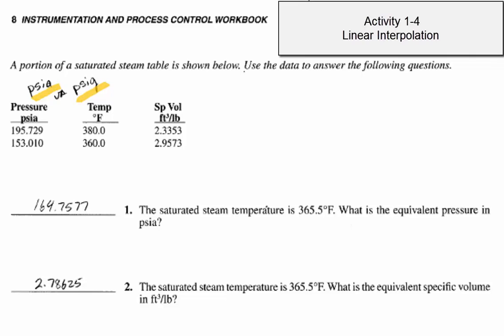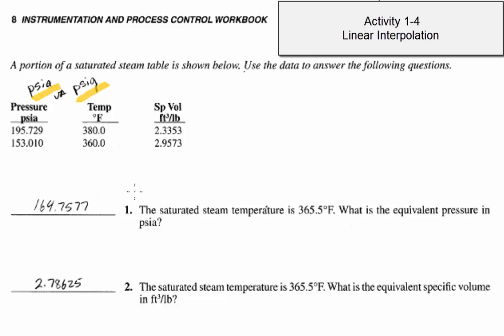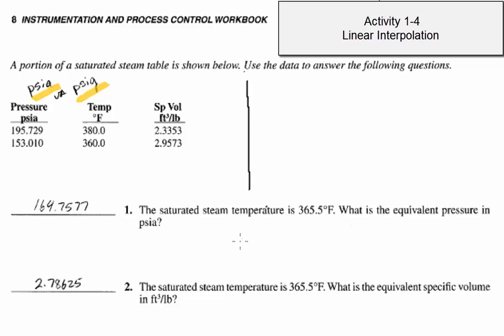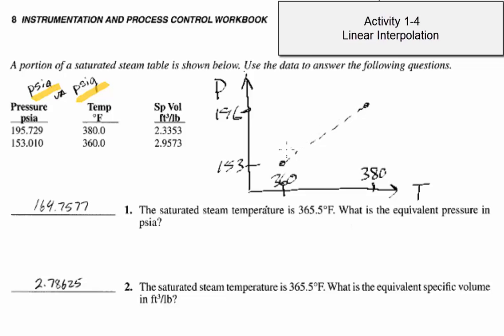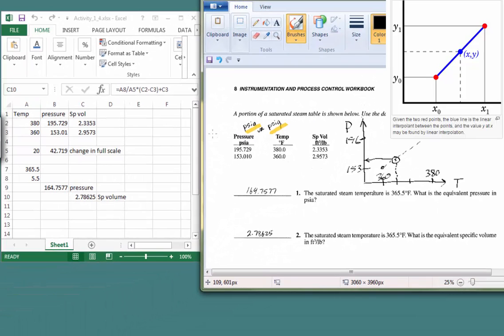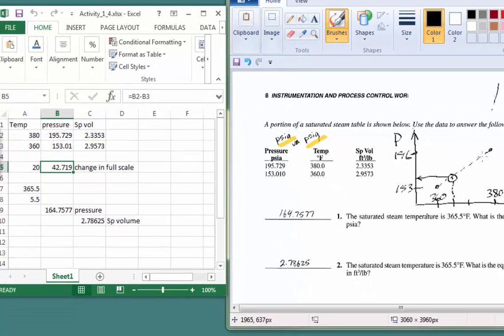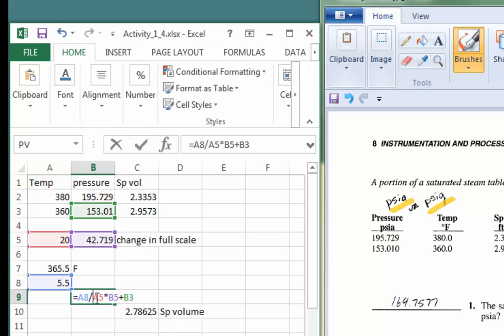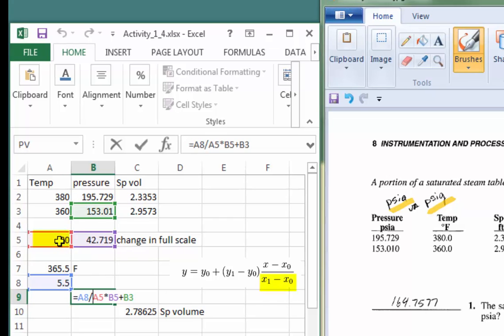EIT 233 Activity 1 - 4